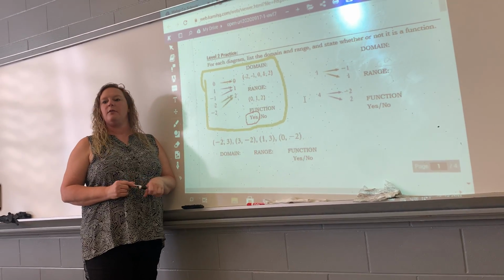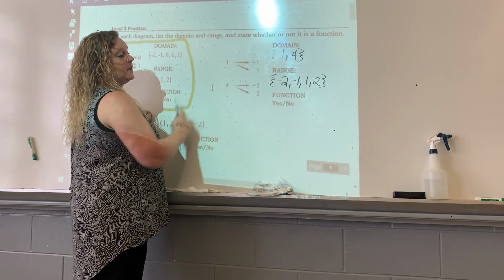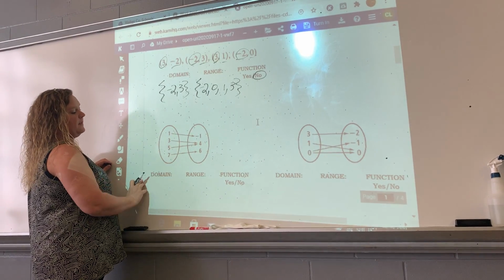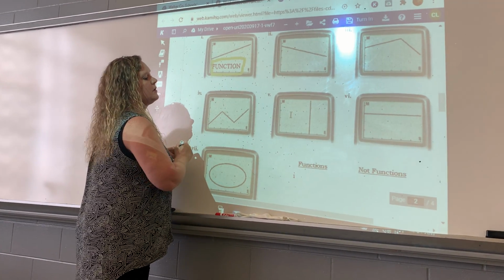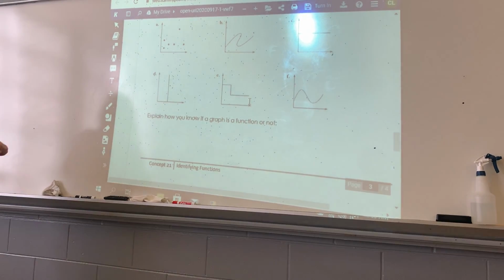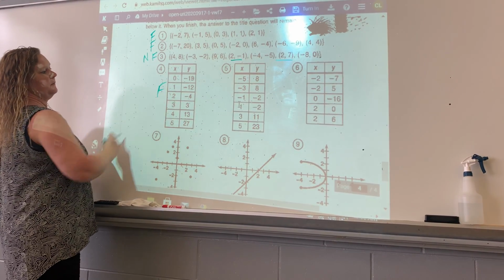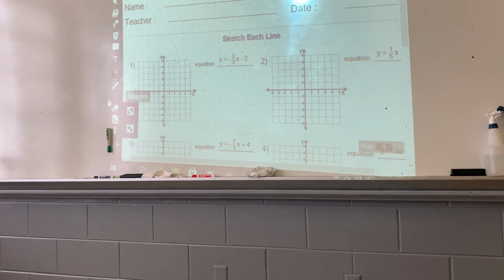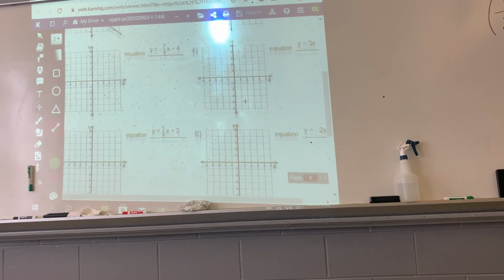Video review of Homework-functions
Video of homework